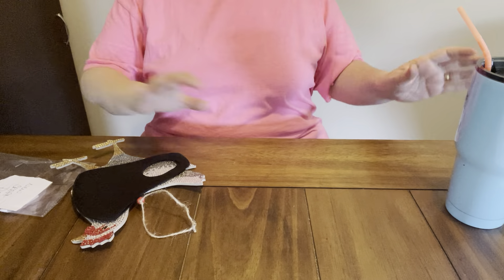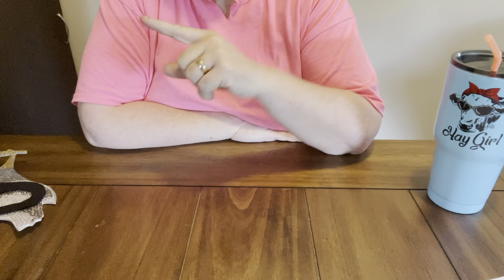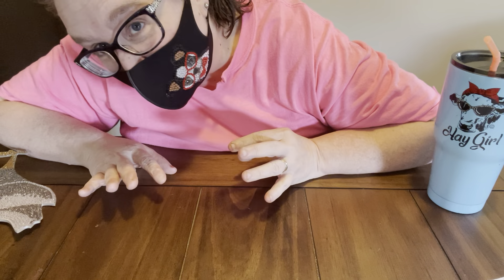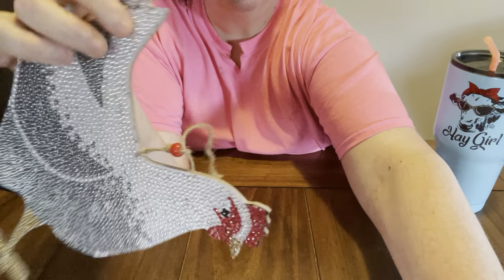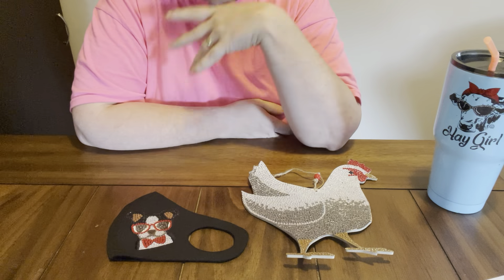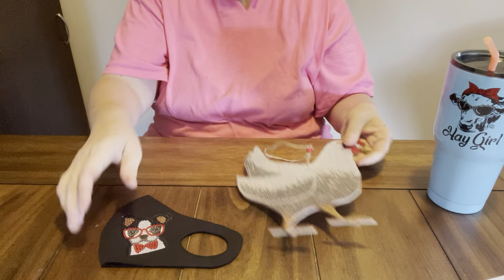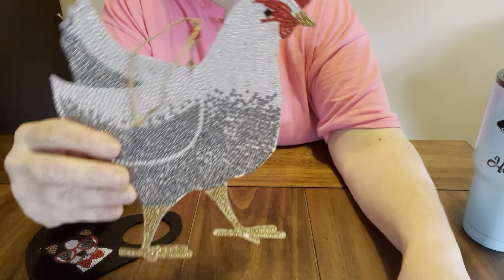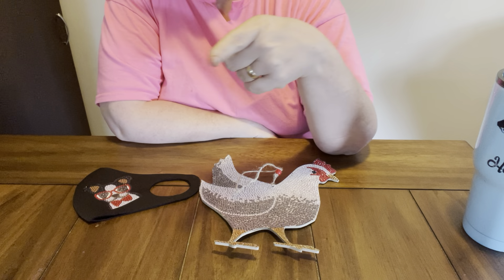Diamond Painting Completion/Review- New Craft Day